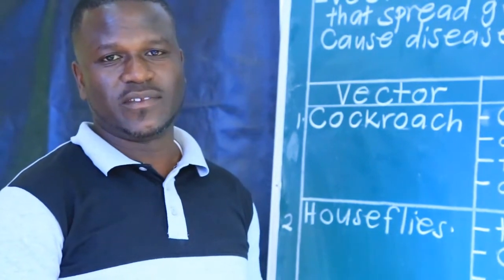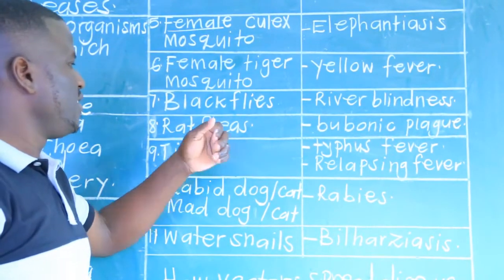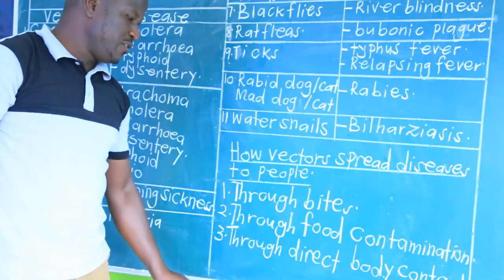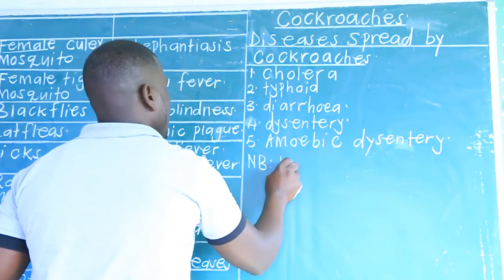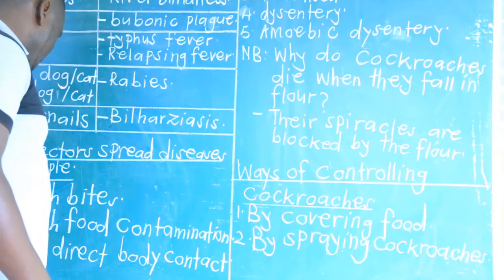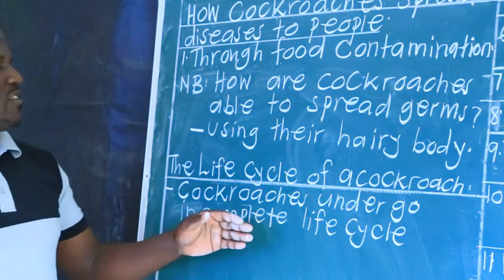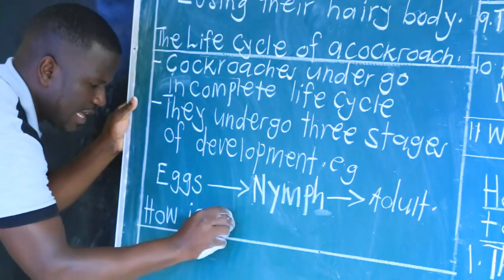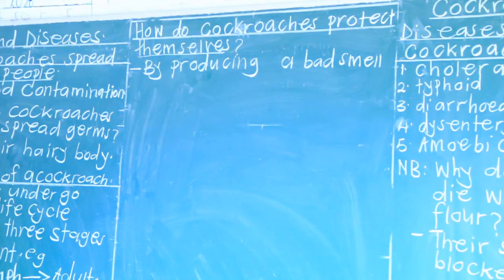P.4 TERM 3 SCIENCE VECTORS AND DISEASES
P.4 TERM 3 SCIENCE
TOPIC: (VECTORS AND DISEASES)